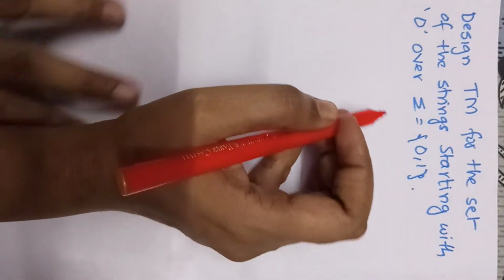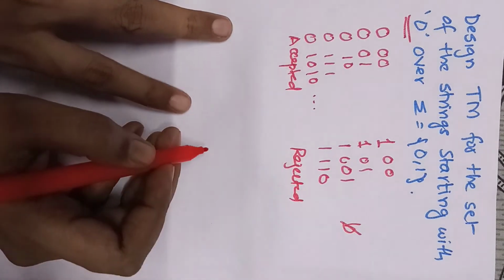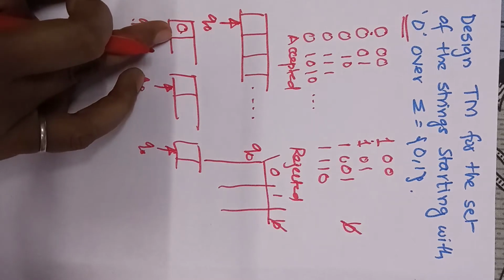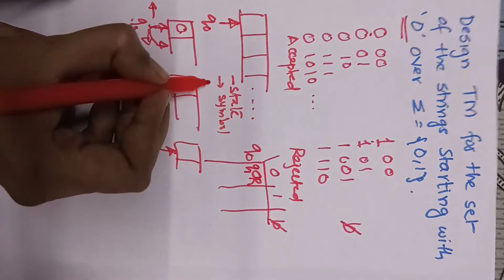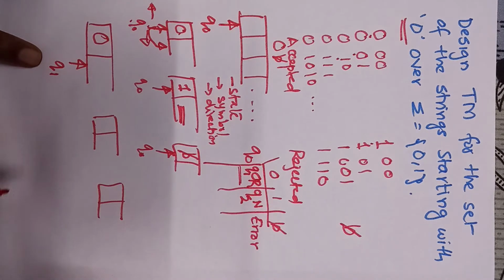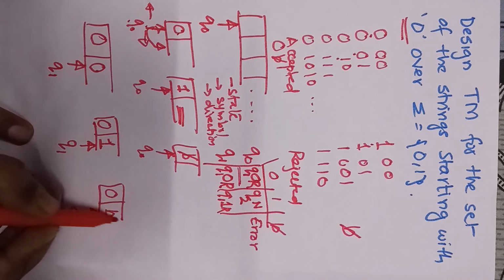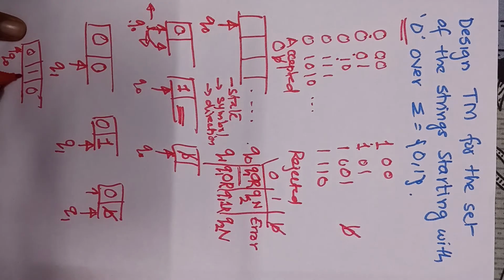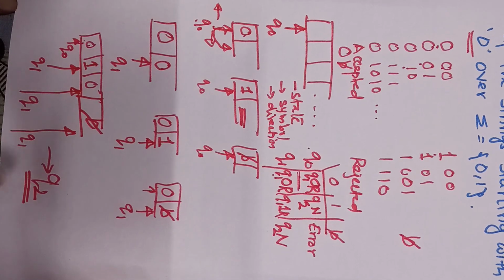Turing machine for set of strings starting with 0 for binary numbers